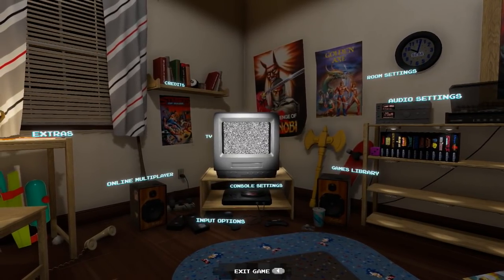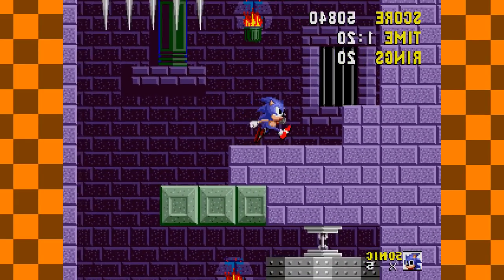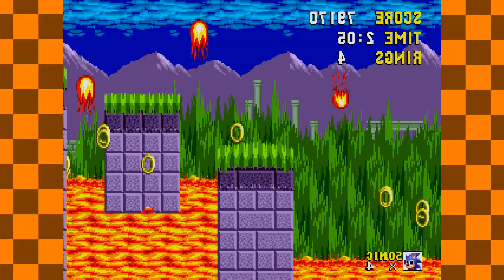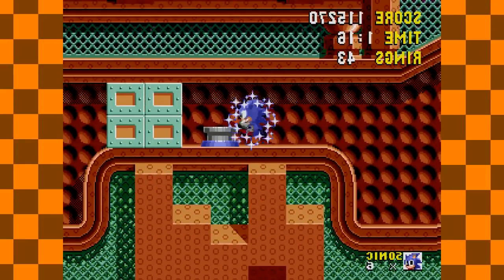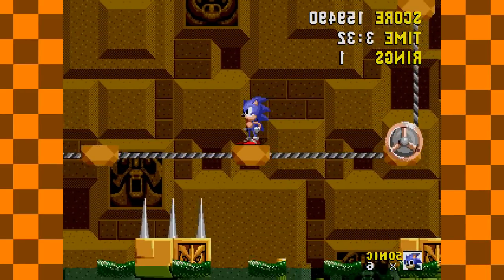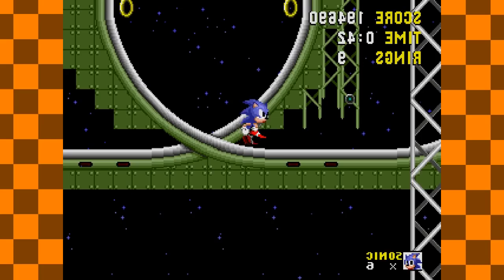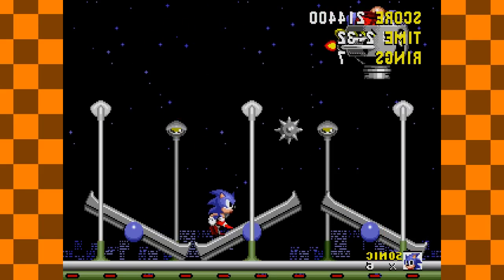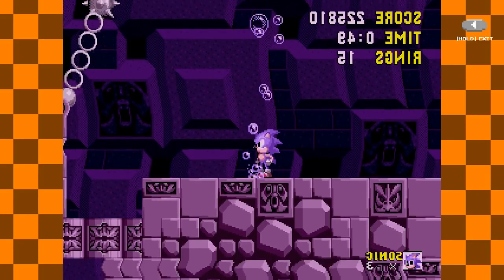Sonic the Hedgehog MIRRORED?!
.yojnE .derorrim emag ERITNE eht yalp ot tpmetta I emit sihT .egnellahc taerg a ekil sdnuoS ?derorrim tub ,gohegdeH eht cinoS

-What it actually says-
Sonic the Hedgehog, but mirrored? Sounds like a great challenge. This time I attempt to play the ENTIRE game mirrored. Enjoy.

~~Lucky Coin~~

Lucky Coin is a collaboration between channels that aims to share gaming content by uploading videos, streaming, and through podcasts. You can find the central hub channel, and the current members below!

~~Lucky Coin~~